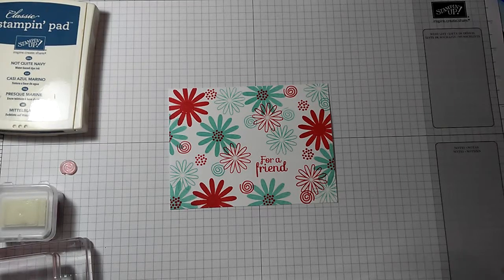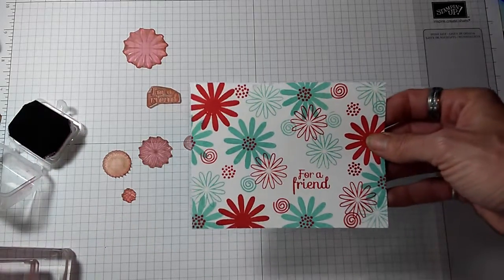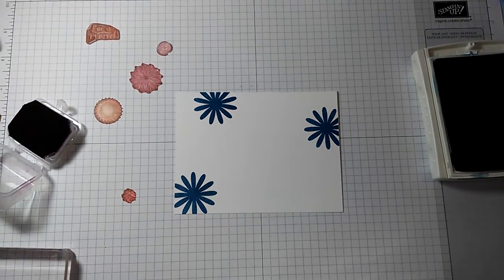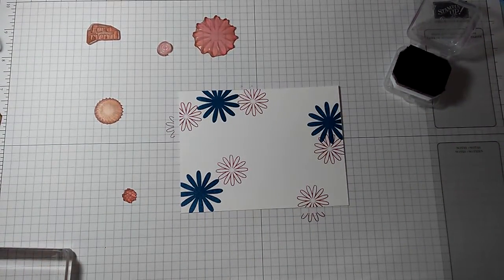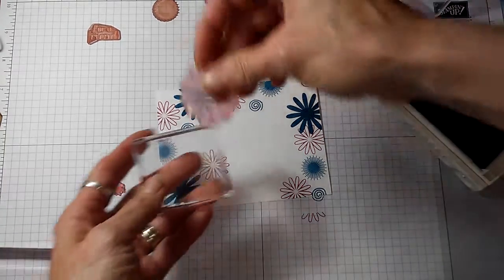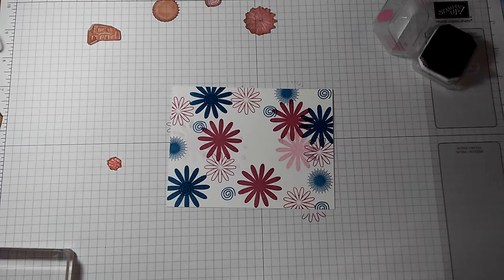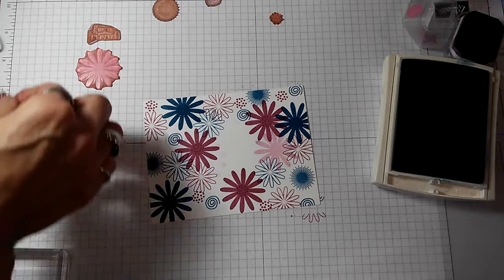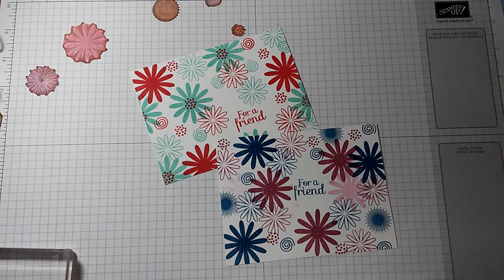Back To Basics: Stamping Your Own Patterned Paper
Today I'm sharing how to create your own pretty papers featuring a Simon Says Stamp set.